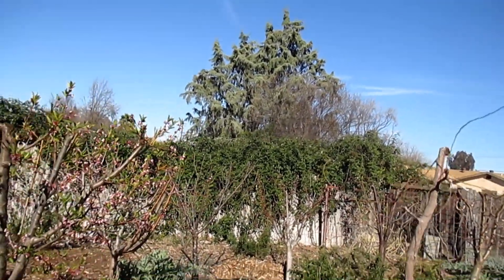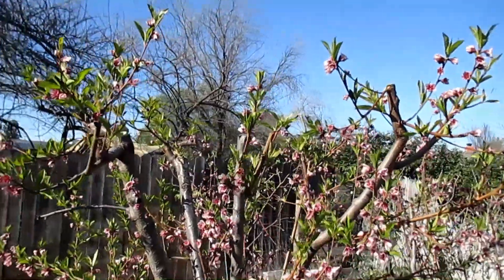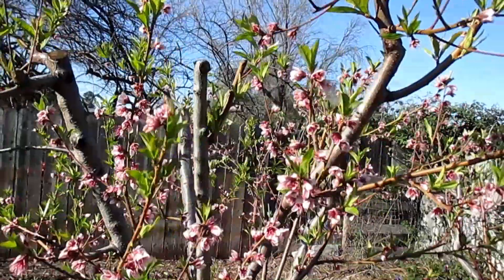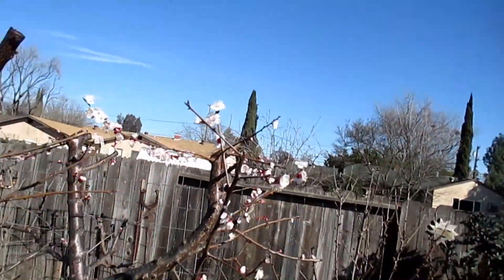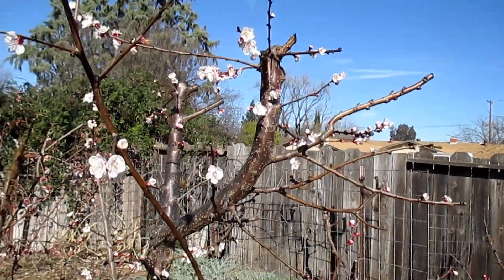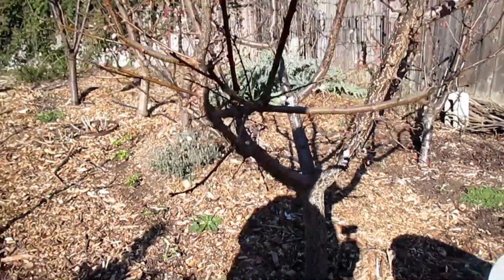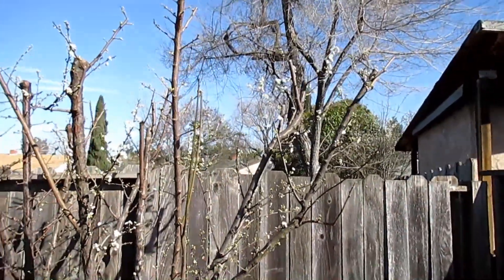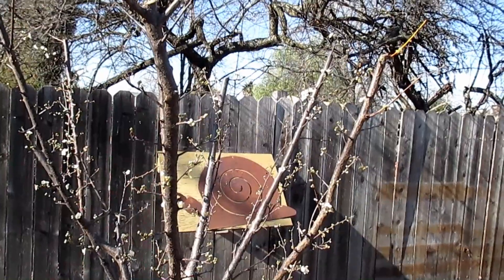How To "ICE" Your Blooming Fruit Tree To Protect It From A Frost Or Freeze?!?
This is a follow up video to the 3 part video series documenting how I saved my blooming fruit trees from a late season freeze.